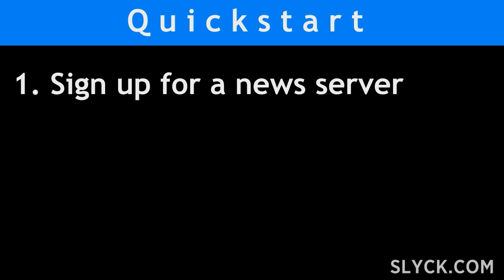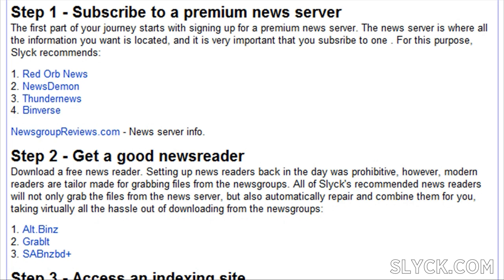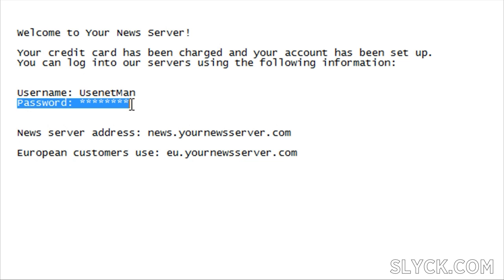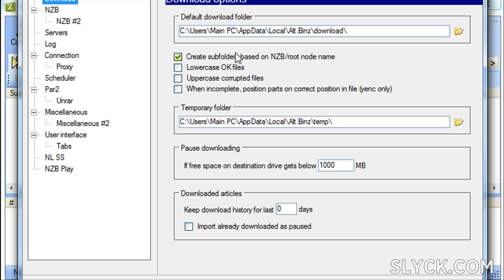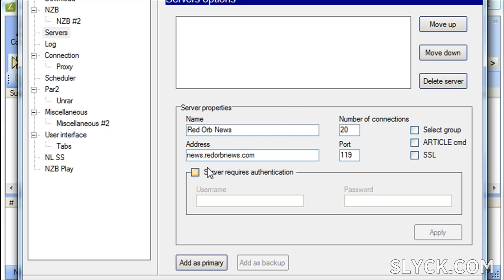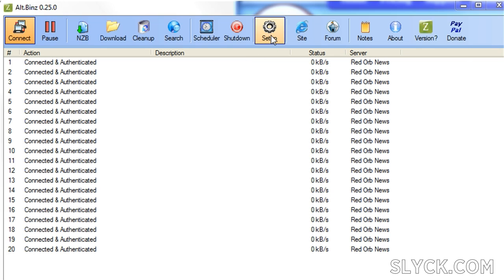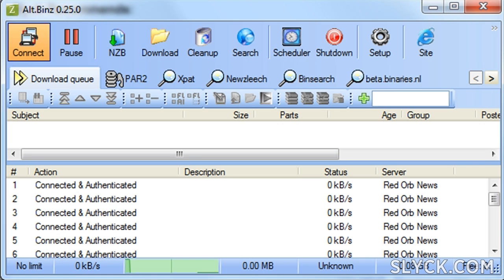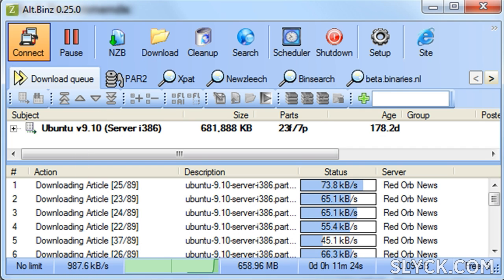Slyck's Video Guide to the Newsgroups - Quickstart - New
Learn how to use the Newsgroups using Slyck.com's Guide to the Newsgroups.   The complete web guide can be found here: